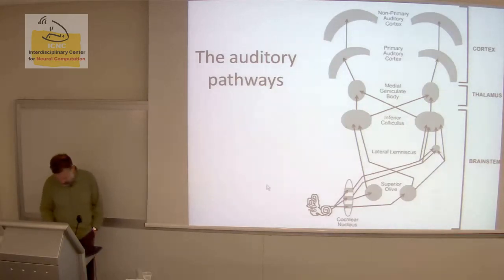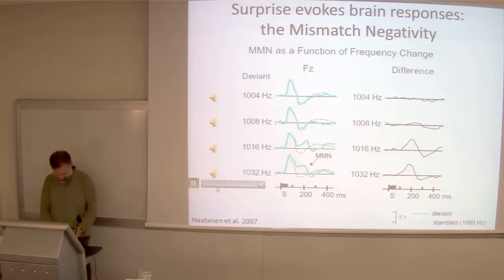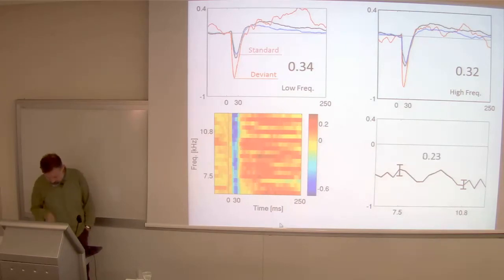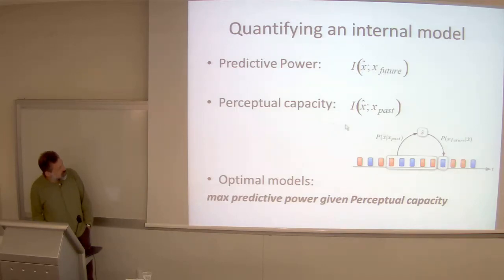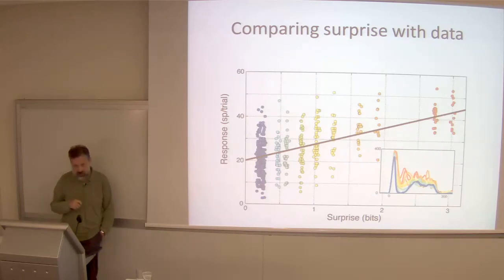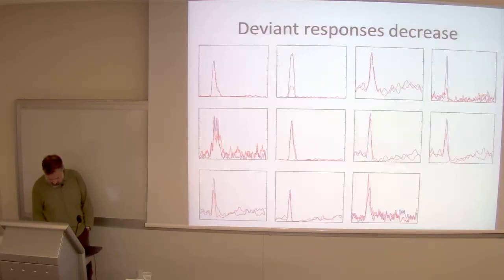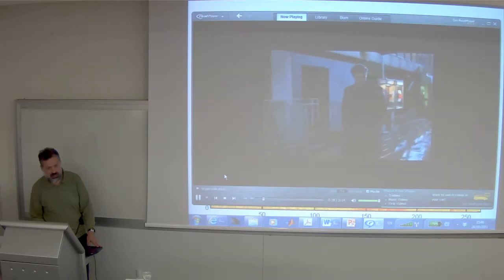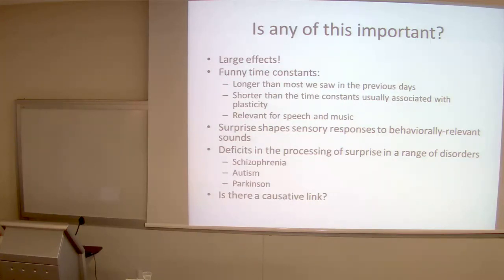NATO SfP workshop on machine learning for security: Israel Nelken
NATO Science for Peace program, Workshop on:
Machine Learning for Security

at the ICNC, Hebrew University, Jerusalem

The focus of the workshop was primarily but not exclusively on novelty detection algorithms, with special attention to video surveillance methods.

The workshop was held at the Interdisciplinary Center for Neural Computation (ICNC) at the Safra Campus of the Hebrew University.